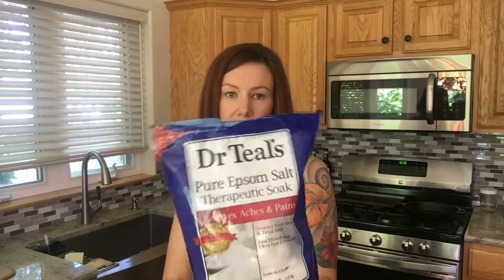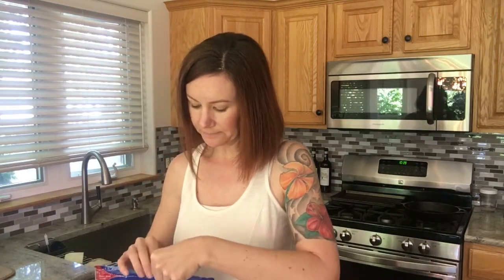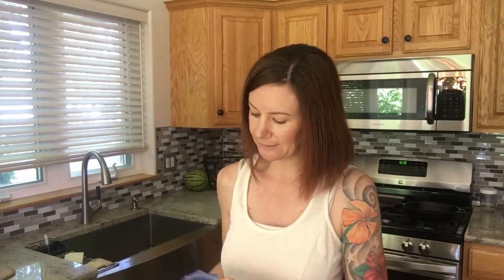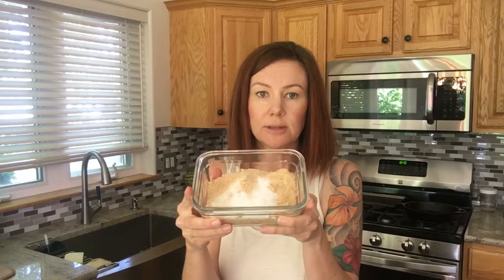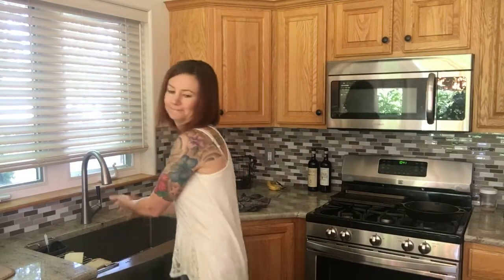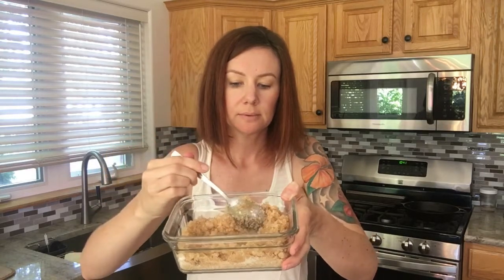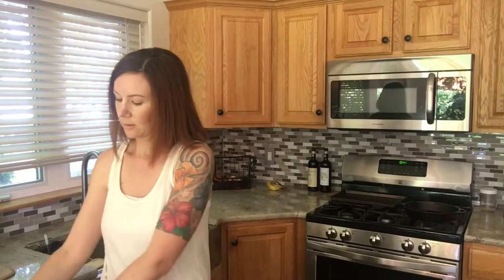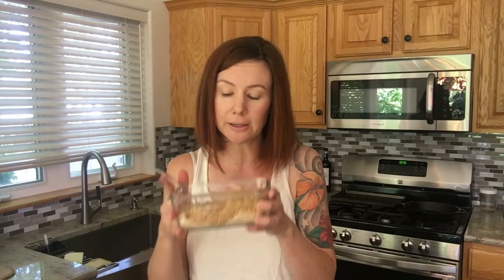Easy DIY Non-Toxic Sugar Scrub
Sugar scrub is so easy to make. Doing it DIY can save you money and you know you won't use toxic ingredients!

In this video, I make a citrus morning sugar scrub with just a few ingredients.